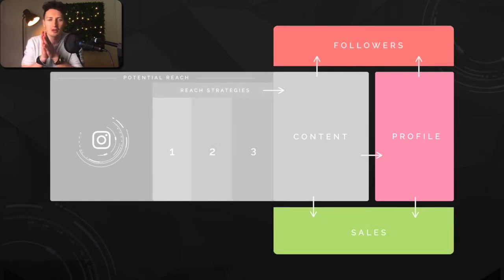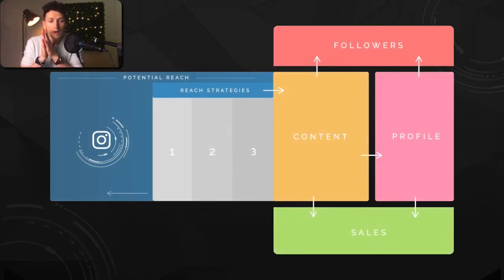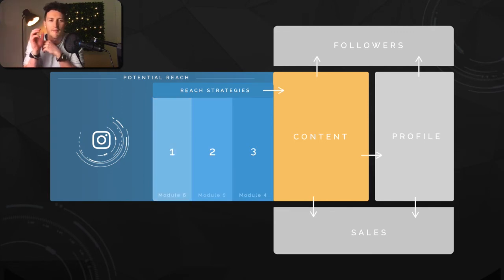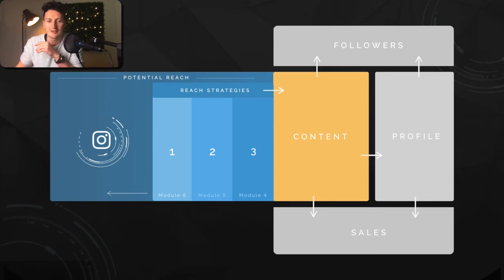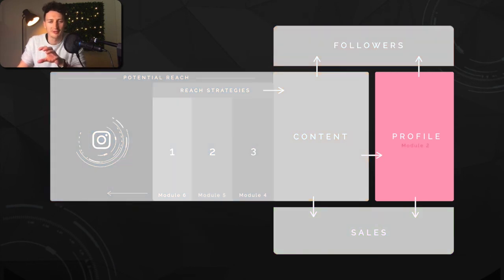A Birds Eye View of Our Instagram Canon Course Strategy Part 4 2021